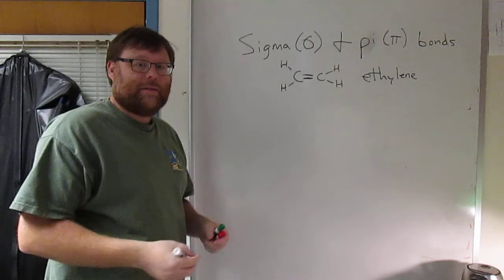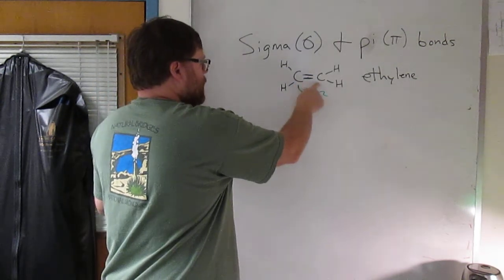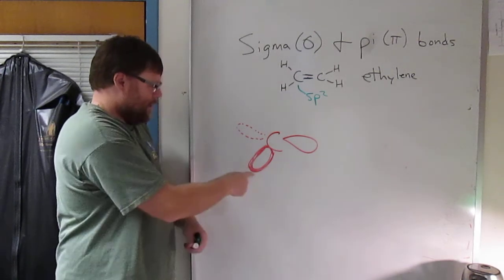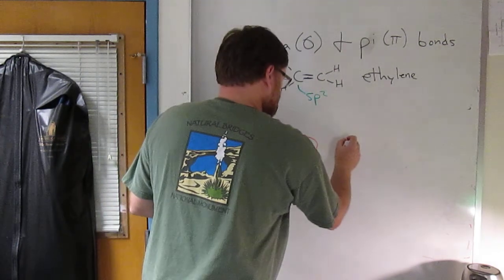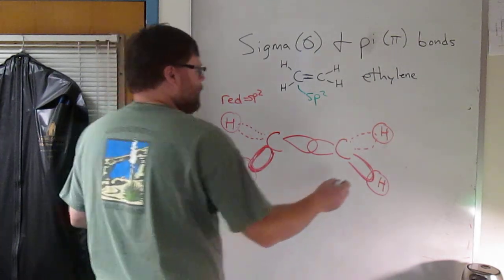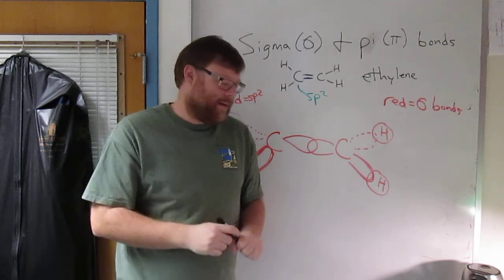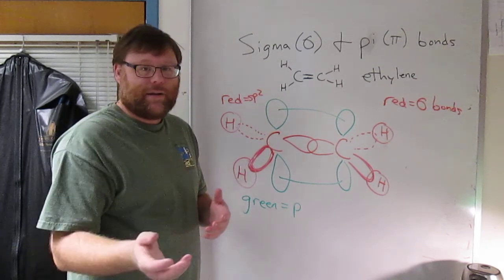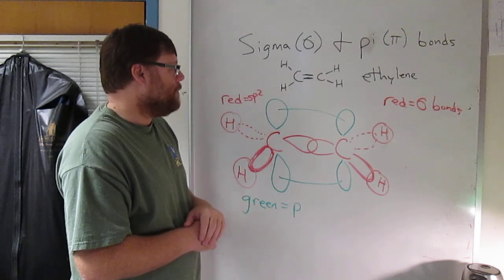Tutorial: sigma and pi bonds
Ethylene orbital diagram